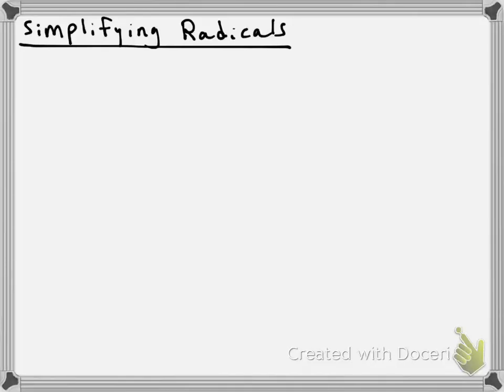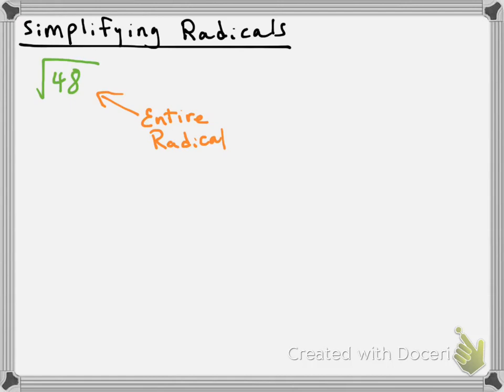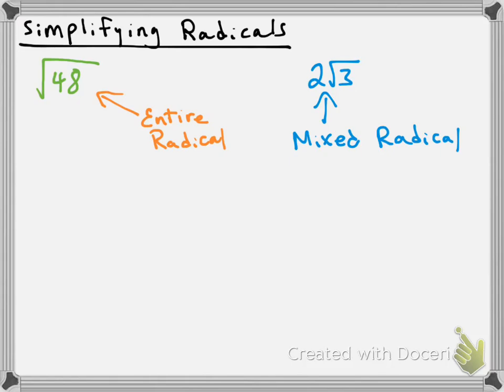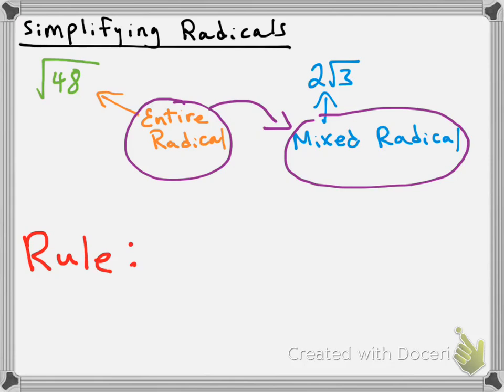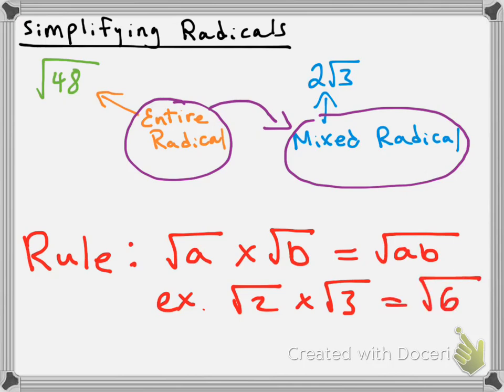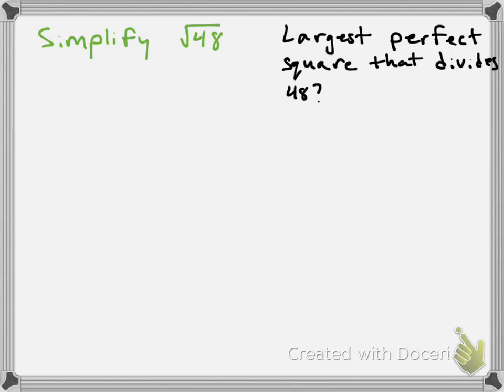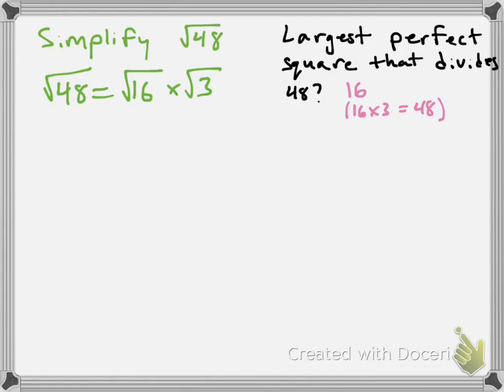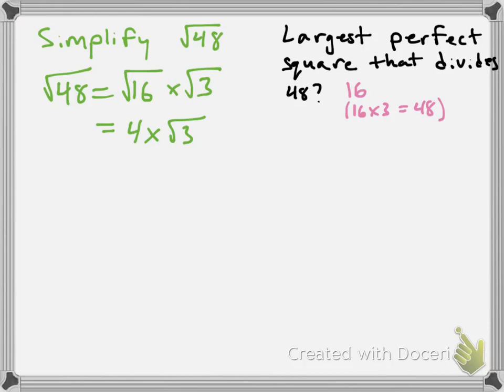Simplifying Radicals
In this video I go though an example of how to simplify a radical, which means taking an 'entire radical' and turning it into a 'mixed radical'.